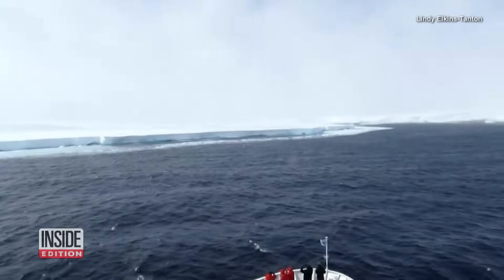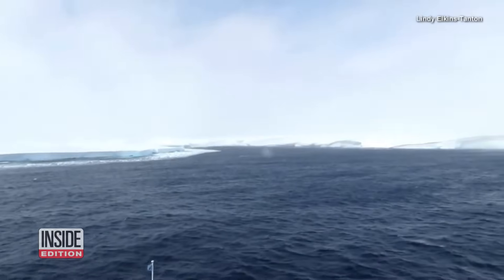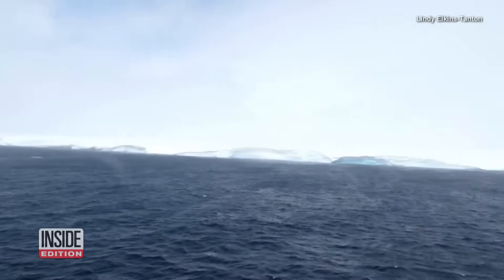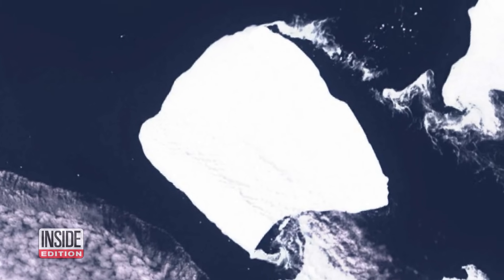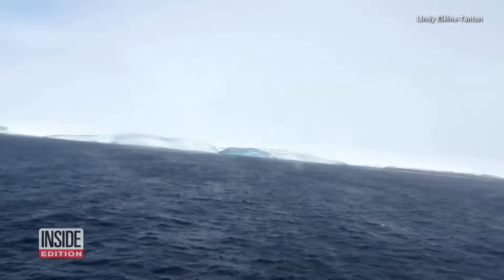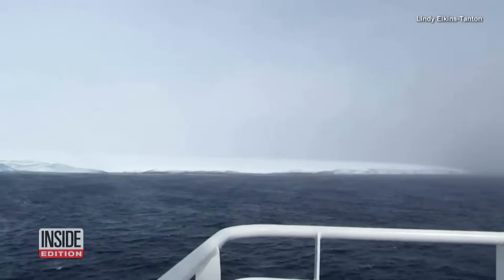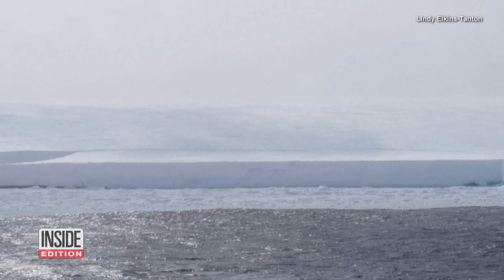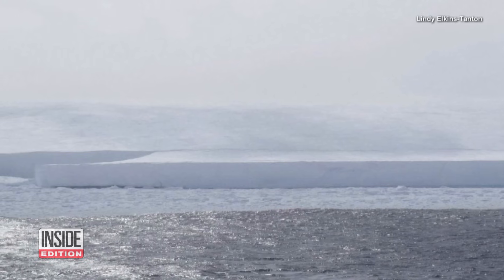Massive Iceberg Drifts Away From Antarctica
It’s one of the largest icebergs in Antarctica and scientists say it seems ready for a change of scenery. It will be hard to miss as it’s said to be three times the size of New York City. Researchers say it broke free in August 1986 and hasn’t drifted too far away from the shelf it came from, but now they say it’s really on the move. Inside Edition Digital’s Mara Montalbano has more.